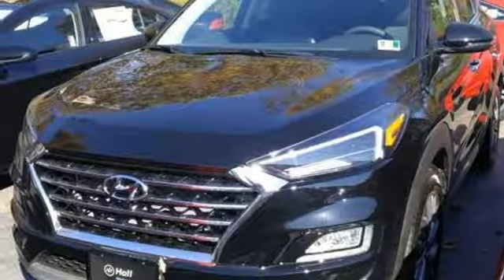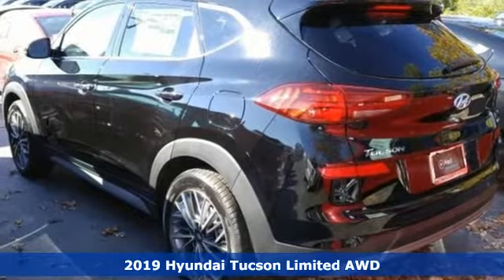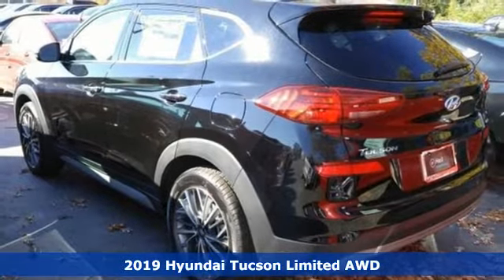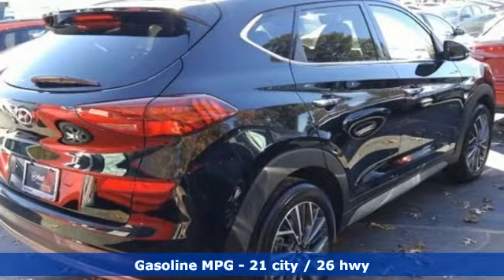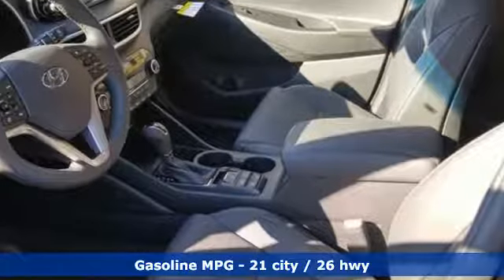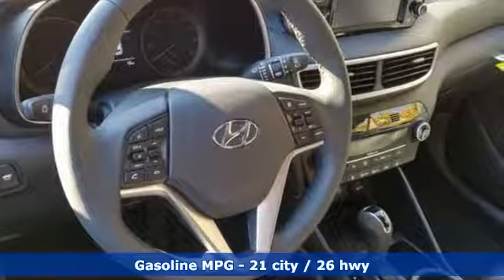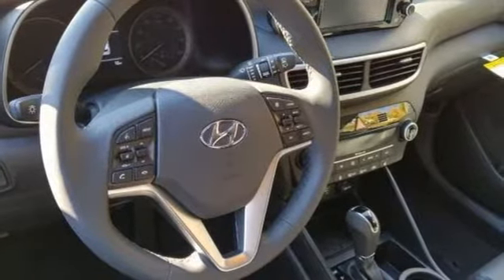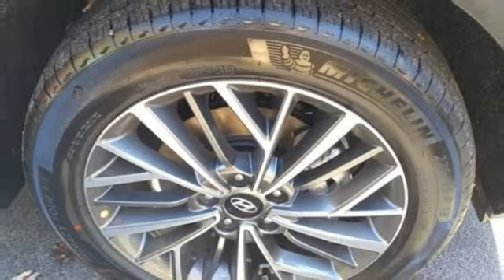New 2019 Hyundai Tucson Newport News VA Norfolk VA, VA #11190124 - SOLD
Year: 2019
Make: Hyundai
Model: Tucson
Trim: Limited
Engine: 2.4L I4 DGI DOHC 16V
Transmission: 6-Speed Automatic with Shiftronic
Color: Black
Interior: Black
Stock #: 11190124
VIN: KM8J3CAL9KU855244

Address:
12872 Jefferson Avenue